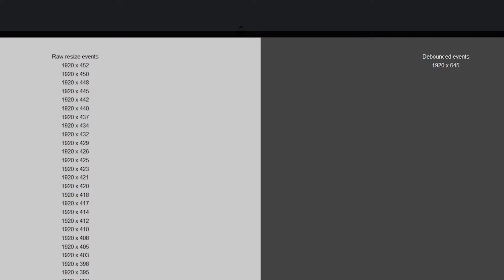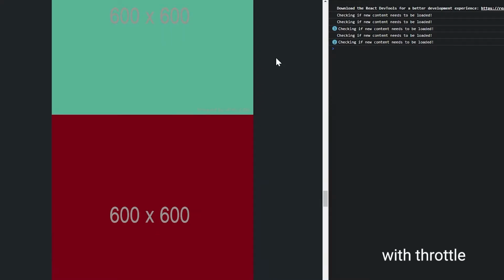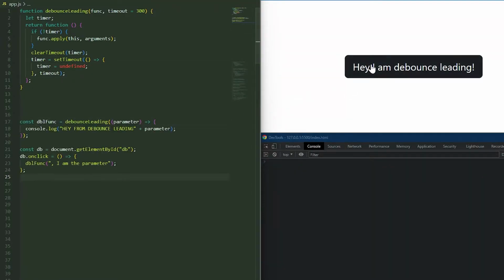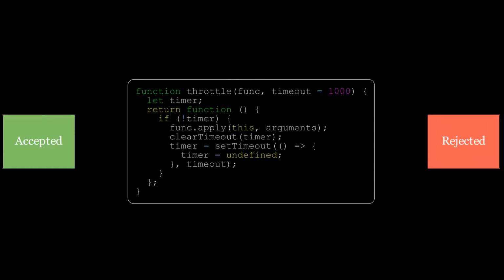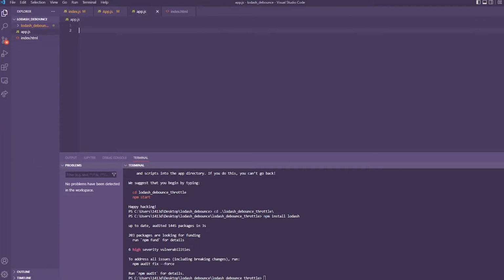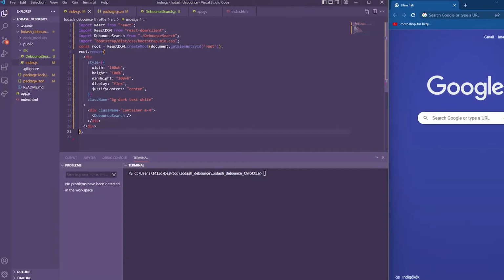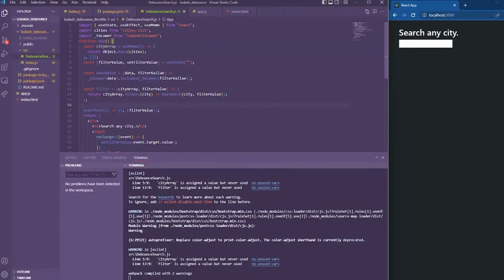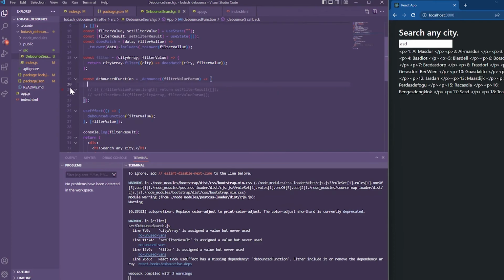Unlock the Secret to React Mastery: Debounce and Throttle!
In this video, we will discuss the topic of react app throttling and debouncing. Understanding how these two concepts work allows you to take your React apps to the next level!

If you want to improve the performance of your React apps, this video is for you! At the end of this video, you will understand how debounce and throttle works under the hood, and I will give you real-world examples so you can easily use what you learned in practice!